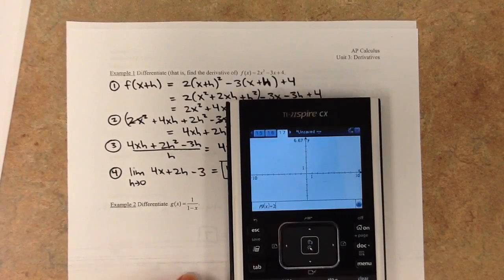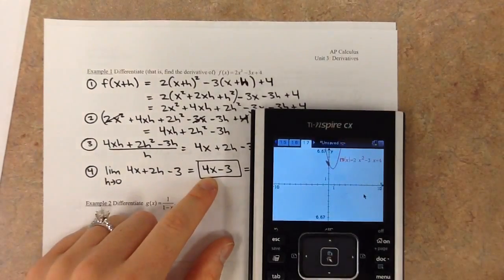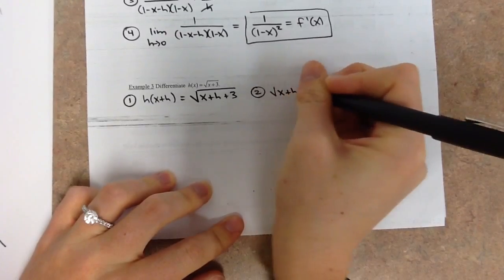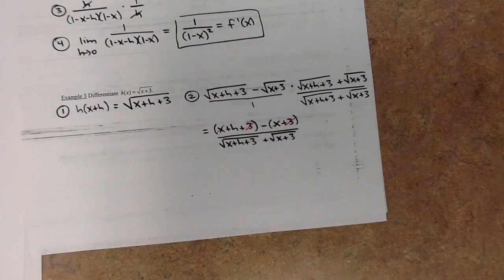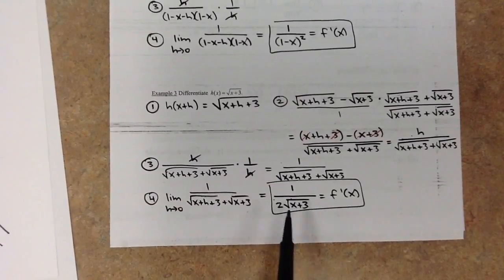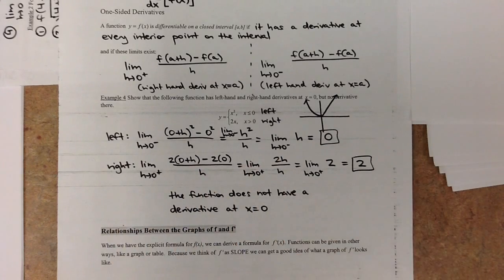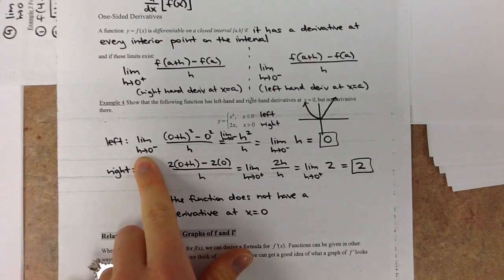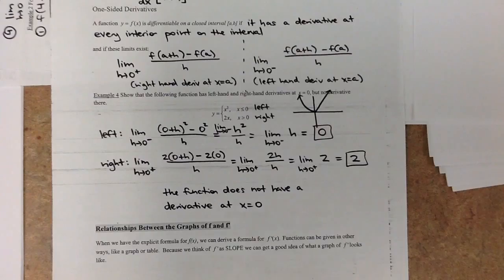AP Calculus 3.2 day 1